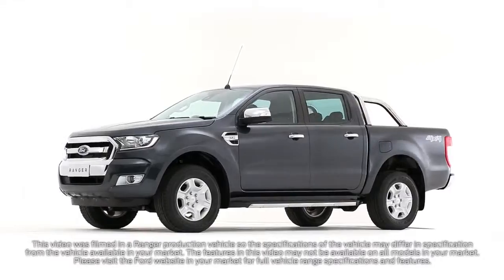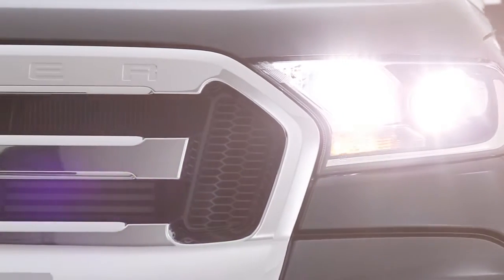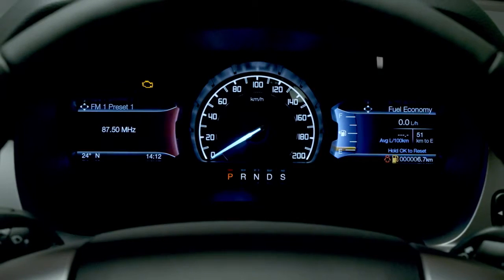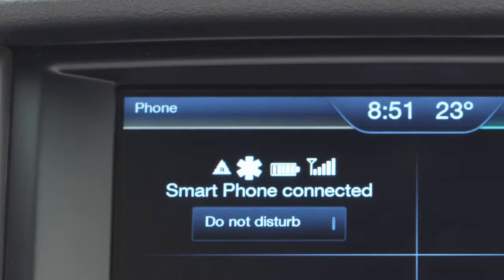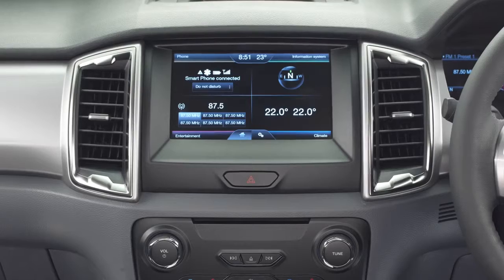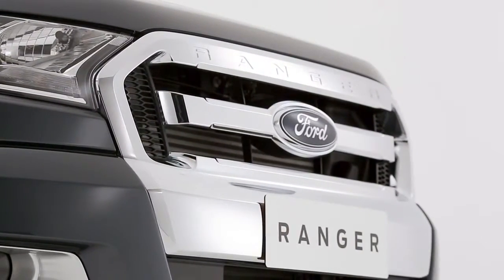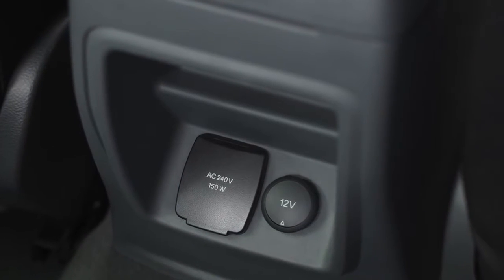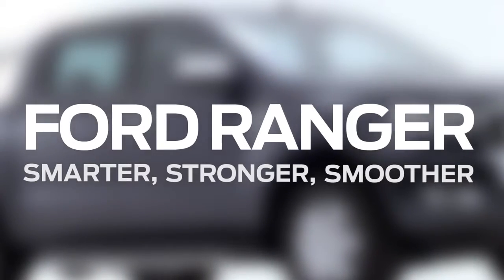2015 Ford Ranger Facelift